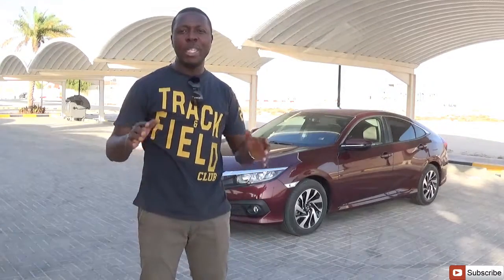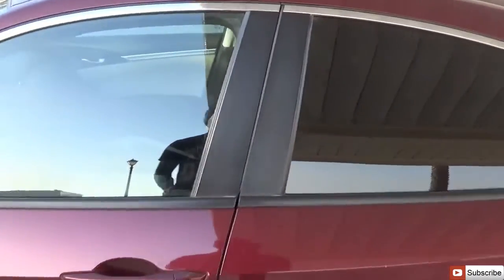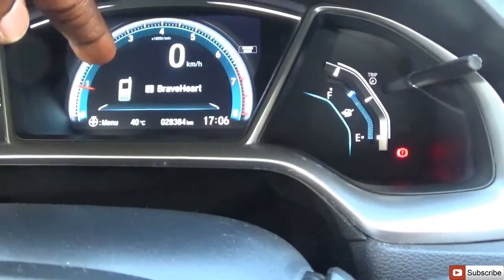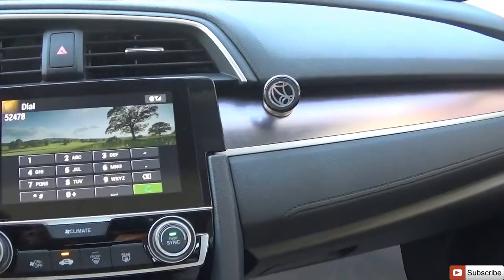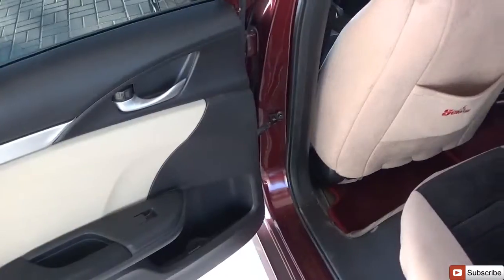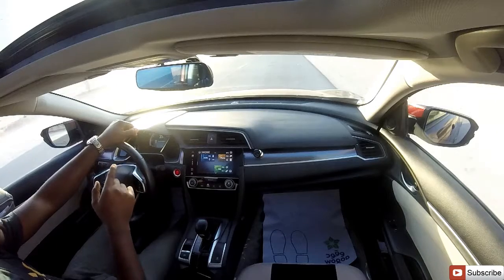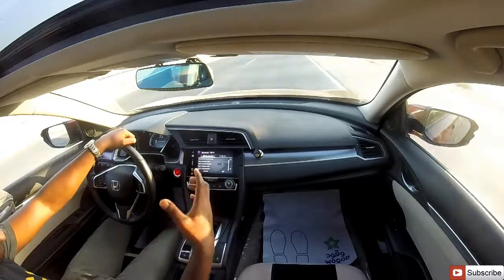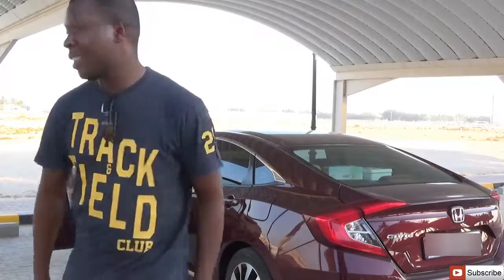Amazing 2016 Honda Civic EX - JBCMotive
Welcome to JBCMotive. The channel with a motive for car reviews and interviews from a purchaser point of view. This channel is poised to bring you the honest and unbiased reviews on Trucks, Sedans, Hatchbacks, SUV, Crossovers, Bikes and Minivans.

We resent its gigundous size—it is now more than 3 feet longer and nearly a foot wider than the original Civic. Dimensionally, this 10th-generation Civic fits between the third- and fourth-gen Accords ferpetesake. Why can’t compacts remain tiny and nimble? Then there’s the front-end styling, which kind of looks like a poindexter wearing big chrome-framed glasses. Climb inside and despite our incessant whining about every recent knob-less Honda stereo, we’re miffed to find there’s still no volume knob. We’re not gonna be ignored, Honda!

But then you strap in, switch on the ignition (delighting to that video-game instrument-panel splash screen), slip the CVT into drive, aim for that twisty, hilly long-cut home from the office, and all is forgiven. The base 2.0-liter engine generates a pretty sweet soundtrack that we’re coming to cherish as the industry slowly migrates to joy-muffling turbos, and this CVT features some of the savviest ratio mapping in the gearless-tranny world. Crack the throttle open like you mean it and more than a smidgen of ultimate efficiency (and probably a little performance) gets sacrificed so that your inner ear is treated to the thrust—and the comforting crescendo—of a high-strung engine pulling to the redline through the fixed ratio of a passing gear. (Accelerating up to and remaining at the engine’s power peak might hasten acceleration, but customers hate the way that sounds.)

Floor the Honda Civic from a dead stop, and the bigger new car rips to 60 mph in 8.6 seconds. That’s squarely mid-pack for the segment, but it beats the ninth-gen 1.8-liter CVT sedan by 0.4 second. A row-your-own six-speed 2.0-liter Civic is 0.8 second quicker yet, and the truly impatient driver opting for the 1.5-liter turbo/CVT setup in fancier trim grades will hit the mile-a-minute mark in just 7.2 seconds. The tranny’s brain deftly manages to either preselect or jump directly to the ideal ratio when you hit the gas to pull out of a corner too, making this feel like a much more sporting machine than the spec sheet suggests.

The chassis is another willing enabler for back-road hooning, behaving with remarkably neutral balance for the class. It’s not a numbers car—the 0.81 g max-lateral grip, 127-foot 60-to-0 braking, and 27.6-second figure-eight time are all middling statistics. But set her up properly for a turn, with just the right amount of trail braking, and she’ll reward you with the gentlest of four-wheel drifts. We’re talking slip angles slim enough not to awaken the stability control, yet noticeable enough to raise the corners of your mouth. Few competitive economy compacts will do that, and it’s one of the delights about this Civic that suggest that Honda is back in the game, once again making commodity cars that truly are a bit more special than those of other high-volume rivals.

Once the adrenaline dissipates, touch the Econ button, and everything quiets right down as the CVT selects the highest possible ratio to suit the current driving circumstances. Sure, the throttle response makes it feel like you just sliced a cylinder’s worth of displacement and torque out of the engine, but driving in this mode greatly improves your chances of achieving fuel economy that approaches that measured by our Real MPG gear (29.6/42.8/34.4 city/highway/combined mpg) and the EPA test labs (31/41/35 mpg) will improve markedly. Those figures all rank fairly near the top of this class without resorting to ECO-model extras like grille shutters, spoilers, and skinny rock-hard tires.

Add to these surprisingly delightful dynamics a big interior and trunk, sterling resale value and low ownership costs, and an IIHS Top Safety Pick+ rating, and this new Civic starts making a pretty compelling case for itself—if you can stomach the look of its face.

JBCMotive would take in-depth reviews on Engine and Performance, Style, MPG's, Drive Handling, Interior and Exterior features, Interior Spacing, Cargo space and overall use.

My name is Jay Chudi and I am open to take your choice cars for review.